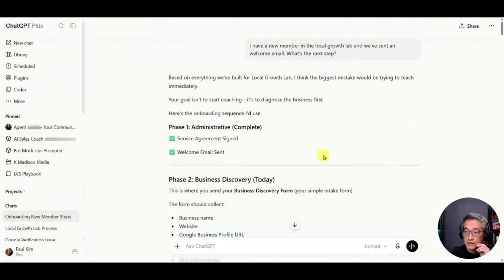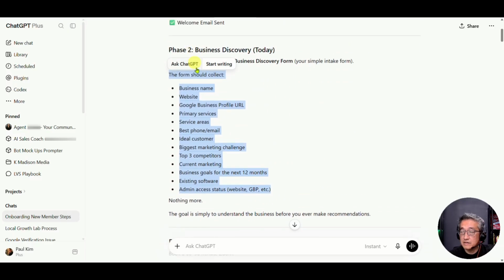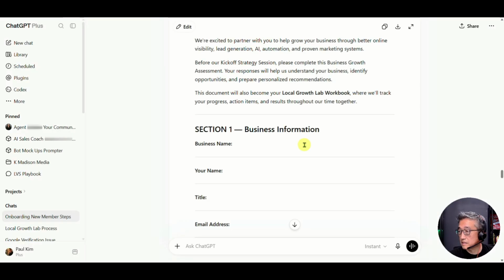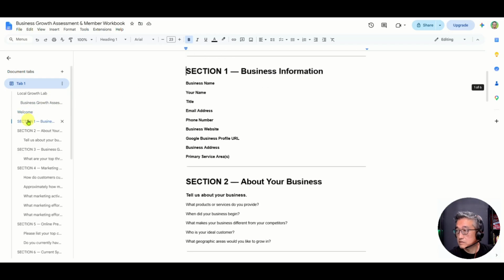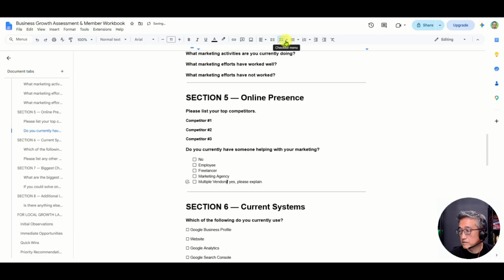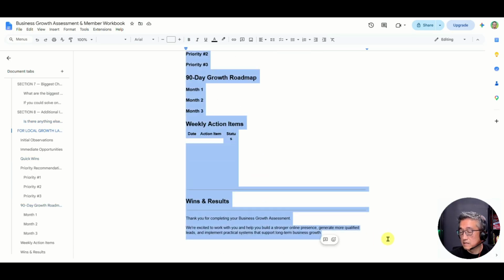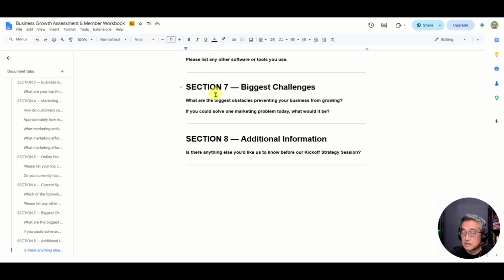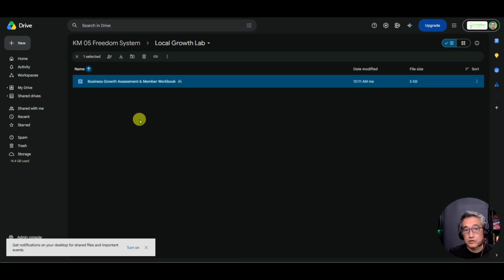Stop Doing It For Them: The 'Done-With-You' Onboarding Method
In this video, I walk through my real client onboarding process for a new Local Growth Lab member. Instead of a traditional done-for-you service, I'm documenting how I'm coaching a local business owner through the exact implementation framework we use, so they can build it themselves.

In this video, you'll learn:
• How I onboard new local business clients using HighLevel, ChatGPT, and Google Docs
• Why I perform a Business Discovery and Baseline Assessment before making recommendations
• How I build a customized 90-day implementation roadmap for every business

Whether you're a marketing agency, HighLevel user, or local business owner, you can adapt this workflow to improve your own onboarding process.

👉 Get HighLevel + My Exclusive Bonuses:
As a thank-you for using my link, you'll receive:
• 1-on-1 Launch Call with Me — Get personalized guidance to help you get started.

If you’ve signed up and don’t see your bonuses:
1️⃣ Check your spam or promotions folder
2️⃣ If it’s still missing, join our FREE community and post in the Support Channel:

0:00 Launching the Second Local Business Case Study
1:55 Mapping Out the Discovery Phase
5:36 Drafting the Client Intake Form
10:22 Analyzing Marketing and Lead Generation
13:58 Managing Google Drive Sharing Permissions